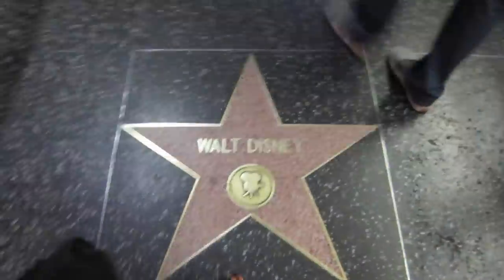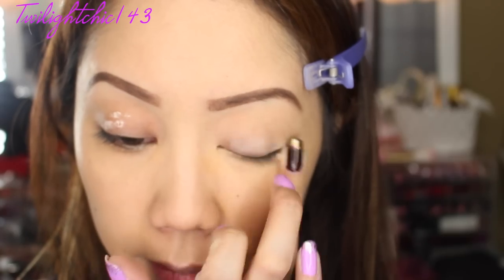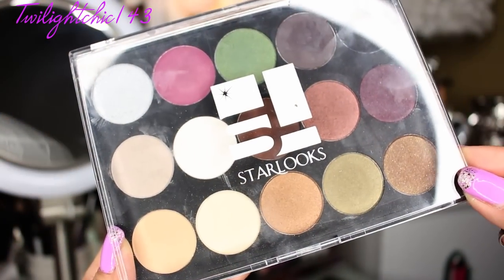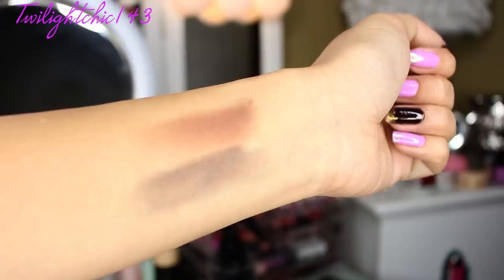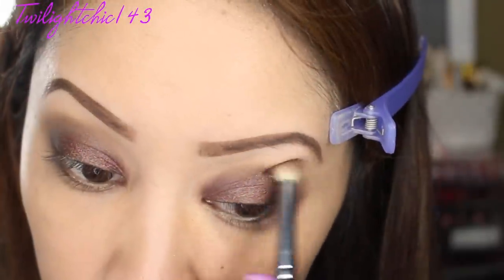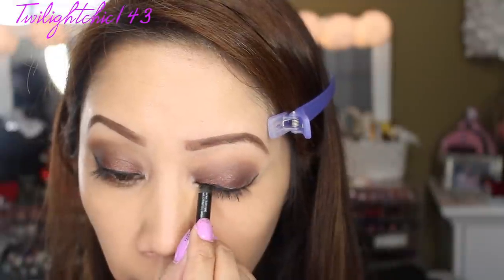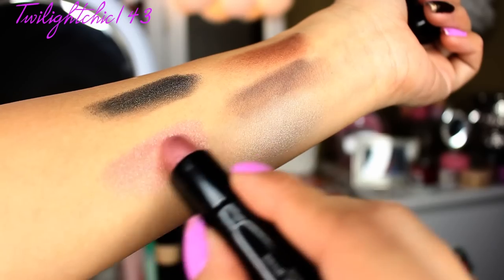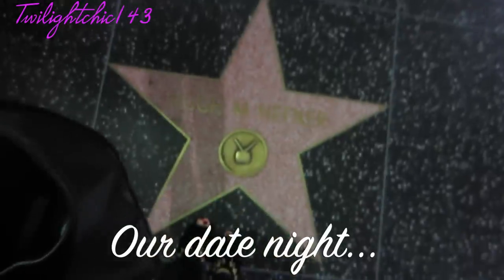♡No Hassle Date Night Makeup♡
Hi Beauties! Has your loved one ever surprised you with a "Spur-of-The-Moment" date night? Well, in this tutorial, I'll show you a hassle free look that's a little bit smokey, but not overly done. This look is a soft rose copper smokey eye with a subtle lip. The colors I used for the tutorial are from the December Starlooks palette, but please feel free to substitute the products with whatever you have on hand.
This is also a collaboration video with my beautiful friends here on you tube:

Please make sure you check out their videos and see what looks they came up with using the December Starlooks palette.

Xoxo,

Tin ^.^

Products Used:
-Urban Decay Eyeshadow Primer
-Starlooks Infinity Pot Liner "sculpture"
-Wet n Wild "Vanity Palette"
-Starlooks December 15 eye shadow palette
-NYC Liquid Eyeliner "Black/Noir"
-Urban Decay 24/7 pencil "Perversion"
-Maybelline Dream Lumi Touch Highlighting Concealer "radiant"
-Lancome "Hypnose Drama Mascara"
-Sonia Kashuk Undetectable Cream Bronzer ""Warm Tan"
-Starlooks Blush Palette
-Starlooks Tender gloss Lipstick "Polish"

Song: Give Me Your Love (Fred Falke Edit)

♥__♥ FTV:THE ITEMS SHOWN IN THIS VIDEO WERE EITHER SENT TO ME FOR REVIEWING PURPOSES OR PURCHASED WITH MY OWN MONEY. THIS, OF COURSE IS MY 100% HONEST OPINION ♥__♥